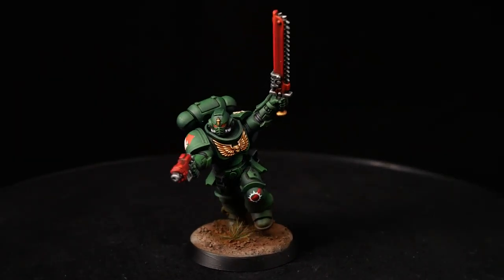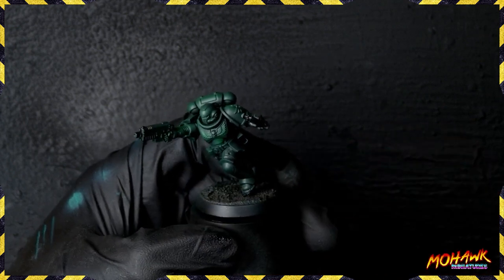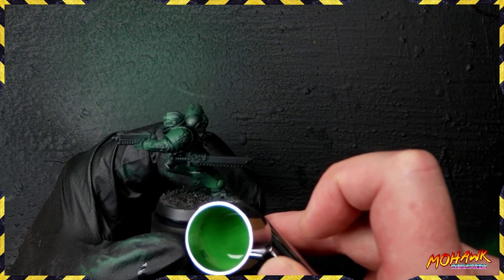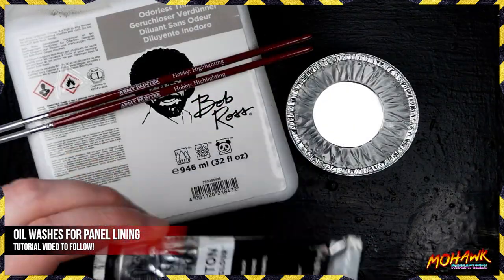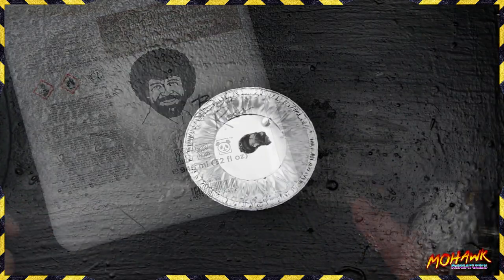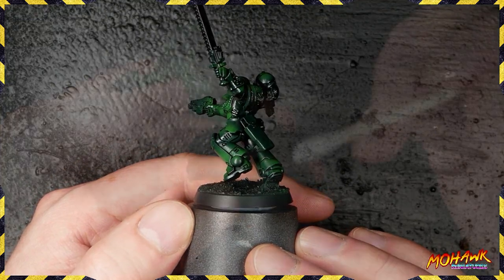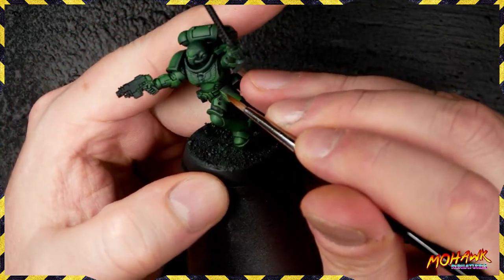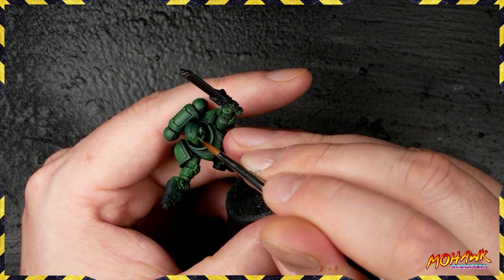How to Paint Dark Angels!!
The Dark Angels are one of the most iconic Space MArine Chapters in all of Warhammer 40'000 - And they're looking like they've got some pretty damn good rues on the tabletop too!

If you've ever wondered how to get a solid dark green, or are just after ideas to help paint power armour in general then this video is for you! All of the techniques here can be applied to any power armour of any colour scheme to achieve a really good mini with loads of contrast.

Join in the fun live on Twitch and wind minis painted by me as well as hobby vouchers, ask questions and get real time answers!